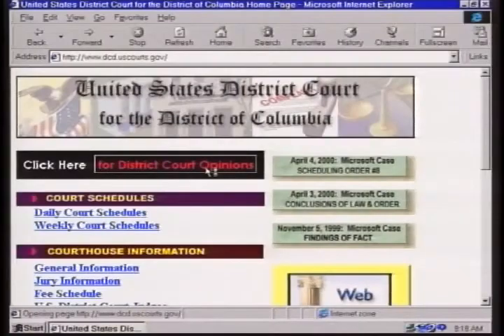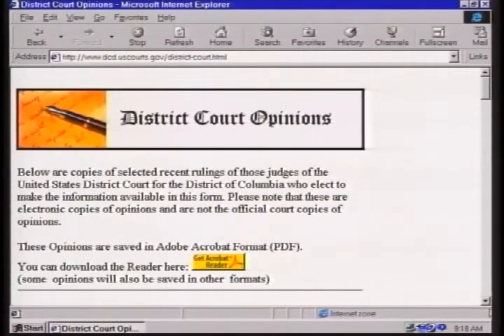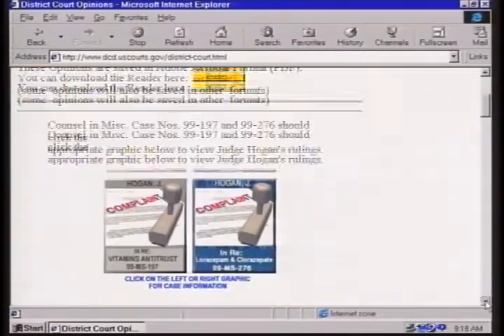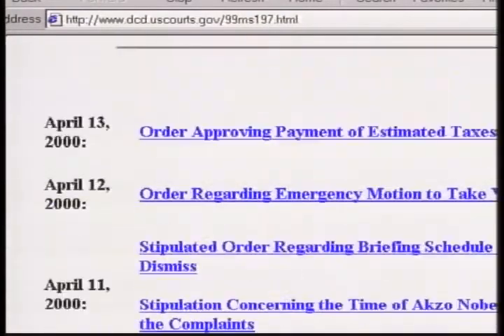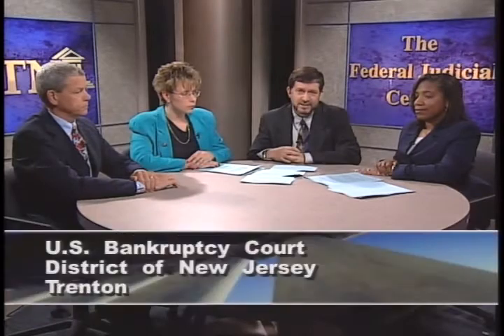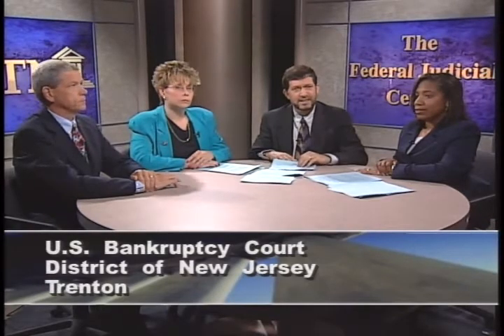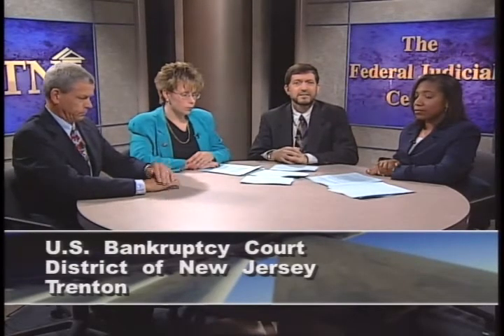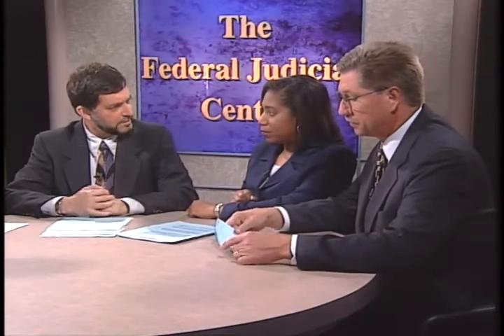Working With Multi-Party Cases (Part 2)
Federal Judicial Center. Working With Multi-Party Cases (Part 2). Angela Caesar Mobley; Kathleen Farrell; Katherine Gould-Feldman; Richard A. Houck Jr.; Colleen Ligas; Cecelia G. Morris; Judith F. Roberts; Jim Woodward. For some courts, working with multi-party proceedings--criminal and civil cases as well as bankruptcy adversary proceedings--is just another busy day; for others, it's not so common. In both situations, all court units, whether district, bankruptcy, probation or pretrial services, face a growing number of issues that are compounded when proceedings involve more than one plaintiff or defendant: initial appearances; pretrial conferences and discovery; pre-indictment; speedy trial tracking; motion practice; juror management; interpreters; courtroom logistics; exhibits; the media; even storage and office space. Take advantage of this program to master the challenges of adminstering and coodinating multi-party proceedings. See how other courts have dealt with these challenges. Explore the issues through trial phases, as this broad-based program presents effective practices to consider when developing a plan of action for the employees in your court.